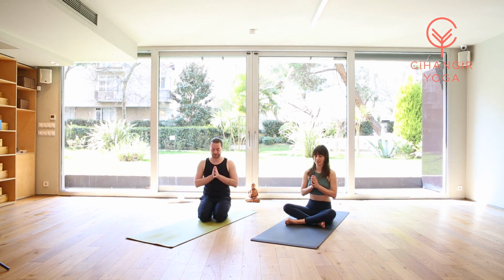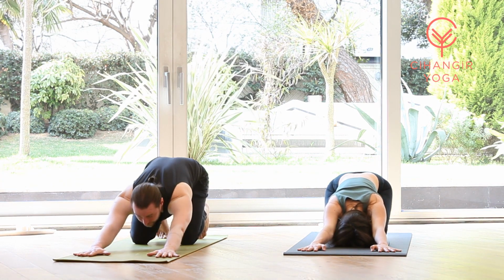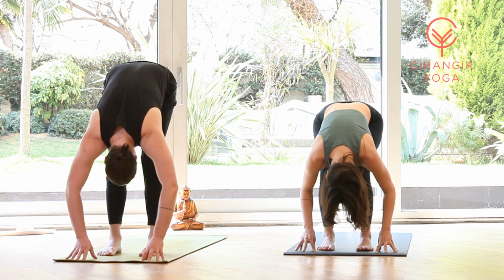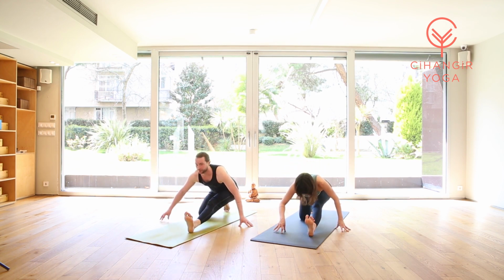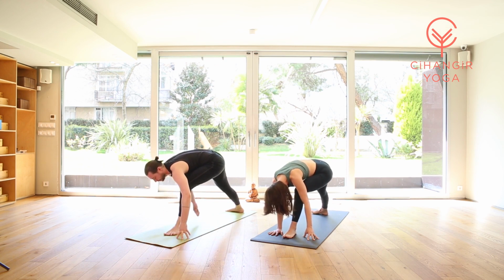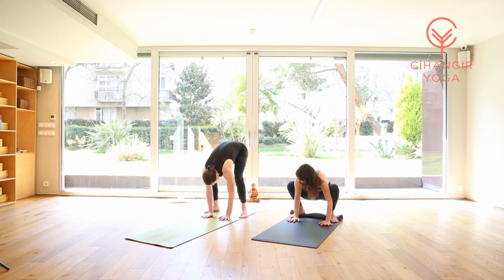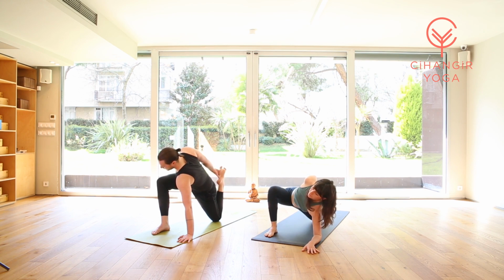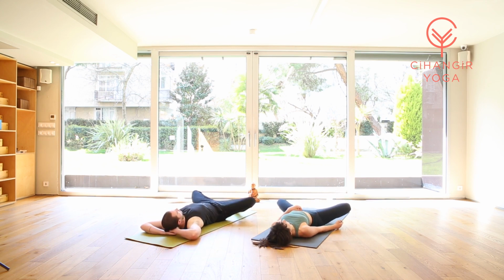Yin Yang- Her Seviye ～ Cihangir Yoga - Müge Özkan ve Marcel Martin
Sevgili Müge ve Marcel ile Yin ve Yang enerjiyi dengeleyeceğimiz süper bir pratik bizi bekliyor.
Nefesin ve kalbin yumuşaklığına göre biraz daha merkezlenmeye izin verebilir misin?
Hadi hazırsan başlıyoruz!
Matta görüşmek üzere.

Online Canlı Derslerimiz Artık Sizinle! Katılmak için websitemizi ziyaret edebilirsiniz.

CY Yöntemi, çeşitli yoga geleneklerini ve uygulamalarını uyumlu hale getiren, akıllı sekanslar içeren, gelişim ve dönüşüm için açık bir yol sağlayan, hizalamaya dayalı bir yoga sistemidir.
Bu yöntem uygulayıcıya içten dışarıya doğru güçlü, bütün ve özgür hissettirir.